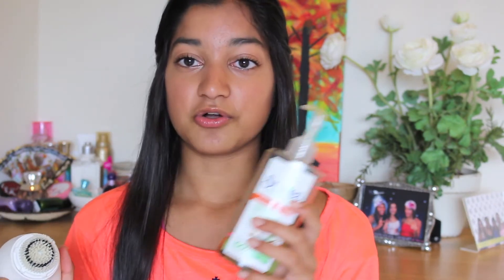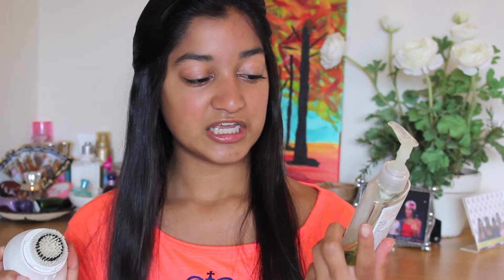Skincare Routine for Acne!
Hello my skincare friends,

Today I am showing you guys what I do to maintain and tame my acne. My skin is FAR from perfect, but this method has been working really well for my skin! And remember guys, it also has to do with diet. Try to avoid foods high in sodium, and eat more wholesome fruits and vegetables. And drink LOTS of water!

ARGAN MAGIC 100% Pure Argan Oil

Couldn't find PROACTIV treatments!

AMAZING SINGING CHANNEL: Aylah Mendenhall

AMAZING BEAUTY CHANNEL: beautybypeytono